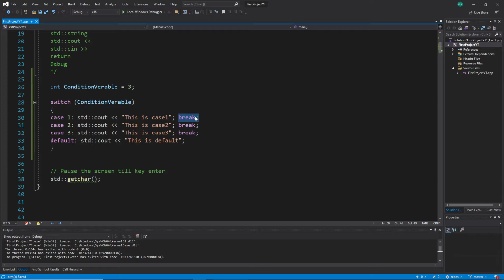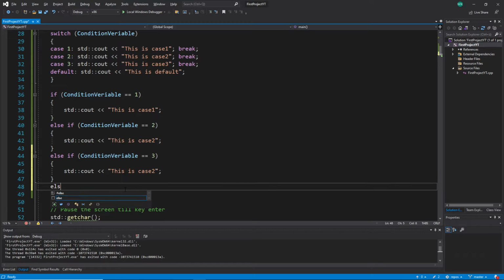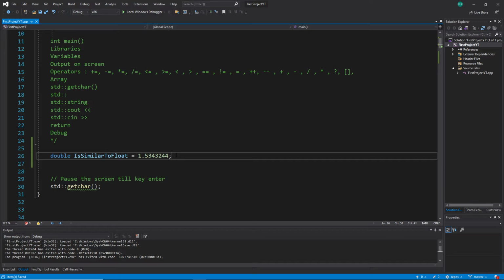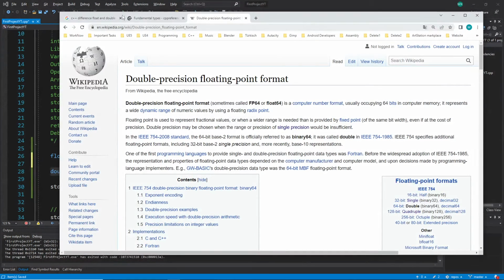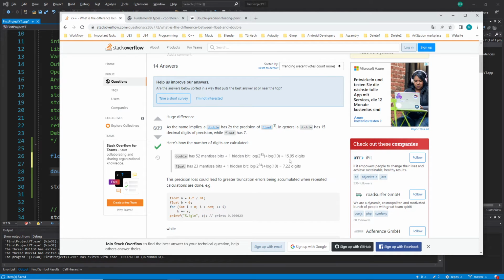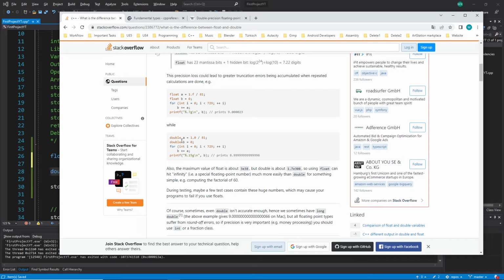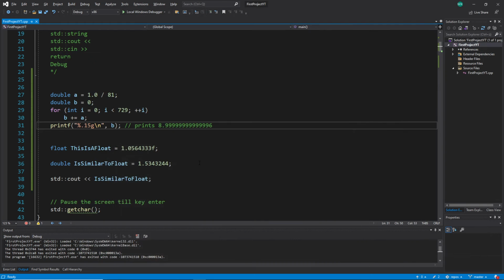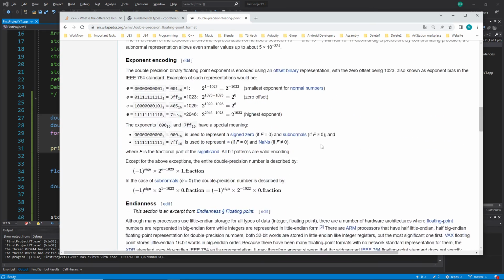C++ Beginner Tutorial - Basics - Video 46 - double keyword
Here we learn double keyword.